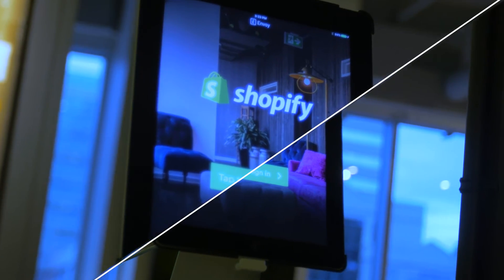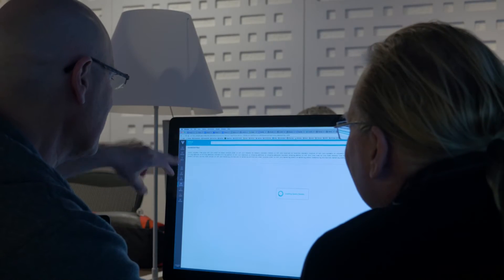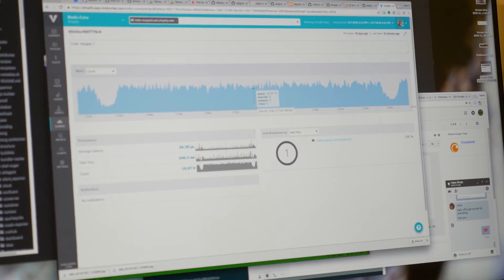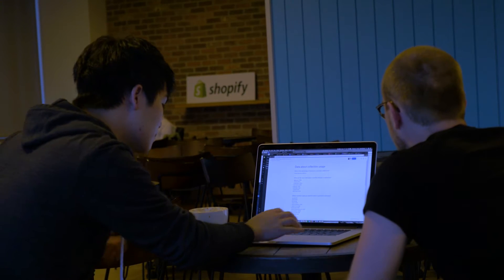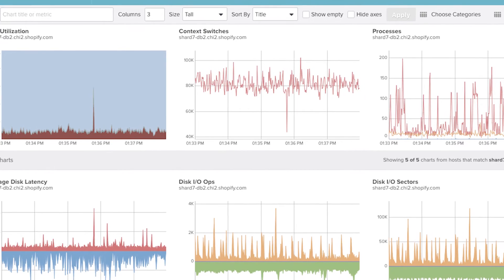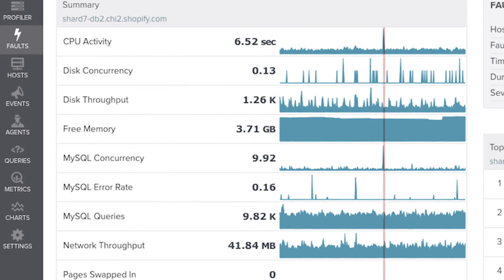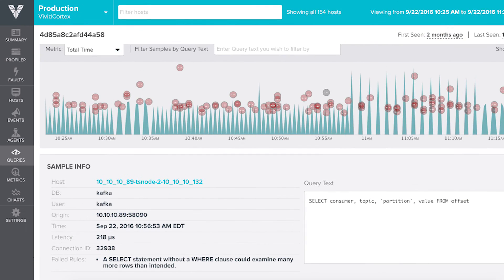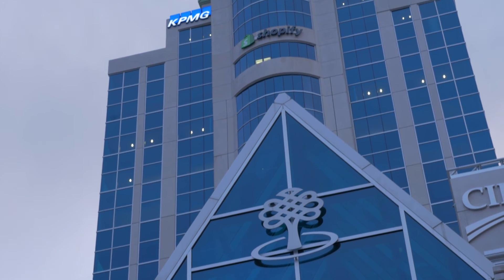Shopify: Video Case Study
Shopify's engineering team explains how VividCortex has helped them achieve complete visibility into their database tier, diagnose performance problems, and assist developers in deploying code at incredible volume, with confidence.